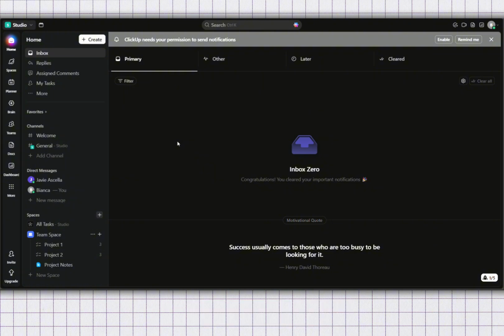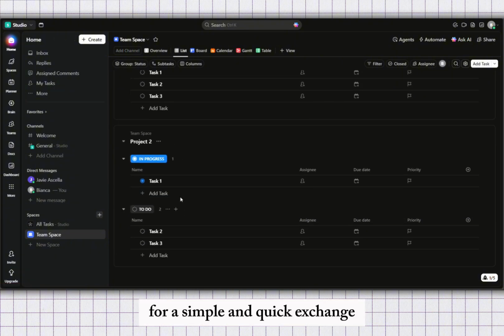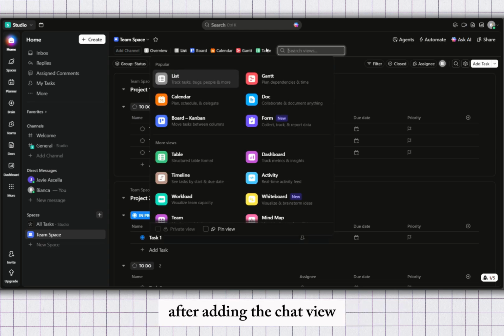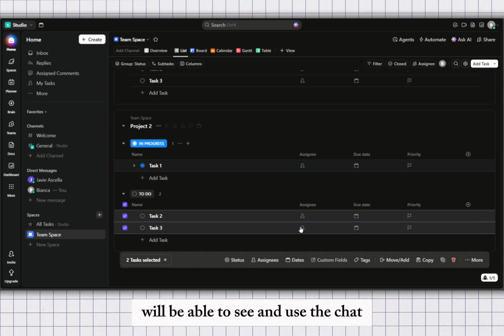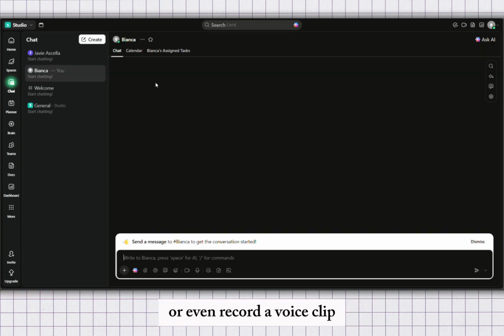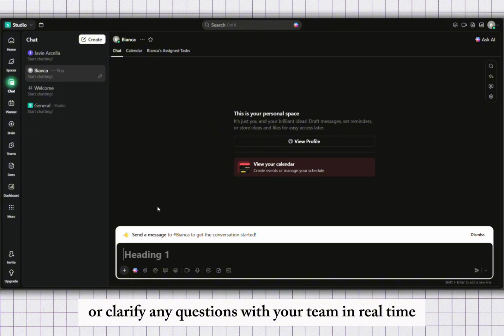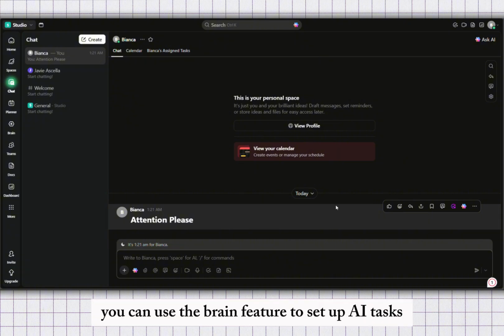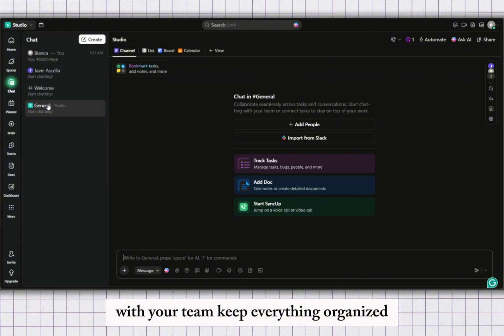How to Set Up Chat and Conversations in ClickUp (2025 Guide)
Unlock the full potential of your team's collaboration with ClickUp Conversations. In this video, we'll show you how to set up ClickUp Conversations and supercharge your team's productivity. Learn how to streamline communication, enhance workflow, and boost efficiency with ClickUp's powerful conversation tools. Discover the benefits of organized conversations, seamless integrations, and customizable notifications. By the end of this video, you'll be equipped to take your team collaboration to the next level and achieve more with ClickUp Conversations. Watch now and start supercharging your team's collaboration today.